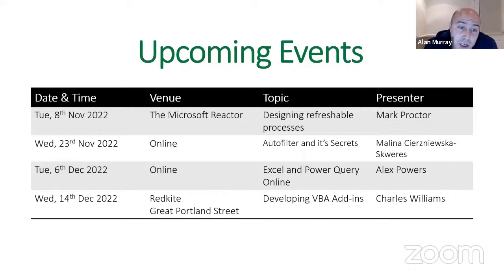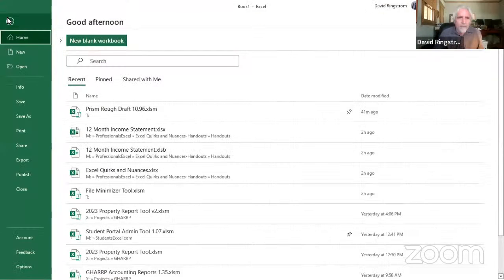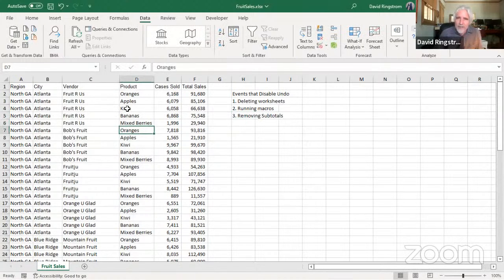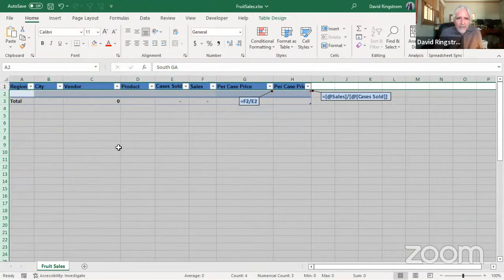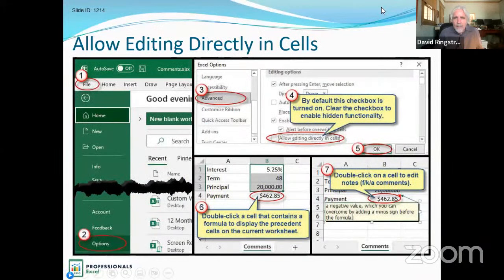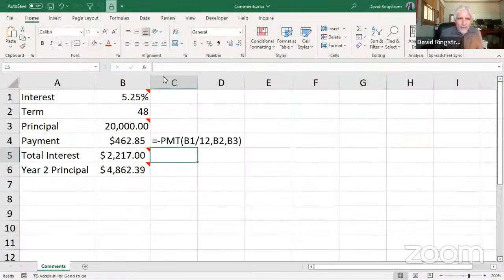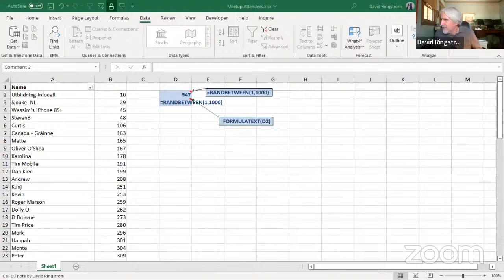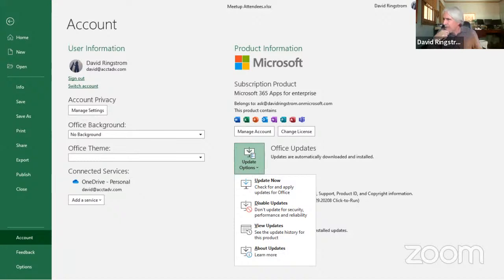Excel Quirks and Nuances | David Ringstrom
In this meetup, David Ringstrom gave an excellent presentation on 'Excel Quirks and Nuances'.

Most features in Excel are straightforward to learn and use, that is until you run into the quirks and nuances. David Ringstrom is the author of Exploring Excel's Hidden Treasures: Delve into Excel's Quirks and Nuances with this practical guide David will go beyond the book and discuss even more ways to smooth out some of Excel's rough edges.

David is a CPA and Excel trainer and consultant. He is based in Atlanta, Georgia, and helps businesses streamline accounting challenges using Excel, Quickbooks, and other software. In addition to his upcoming Excel book, he has also authored a book providing an introduction to accounting and using Quickbooks for Dummies.

The following files were used by David during the presentation.

To purchase the books mentioned in the presentation.
Microsoft Excel's Hidden Treasures
Advanced Excel Formulas book